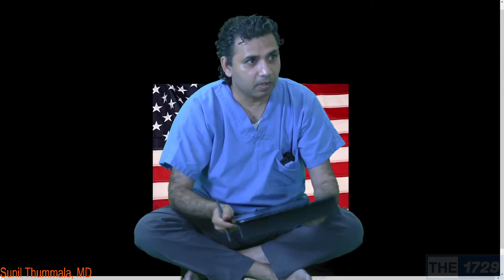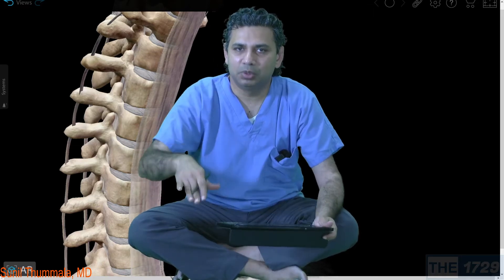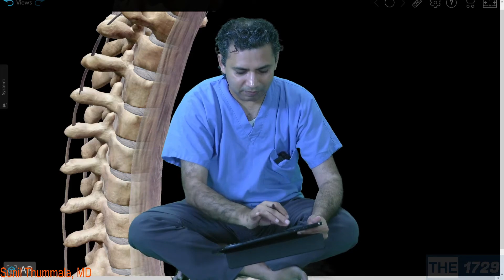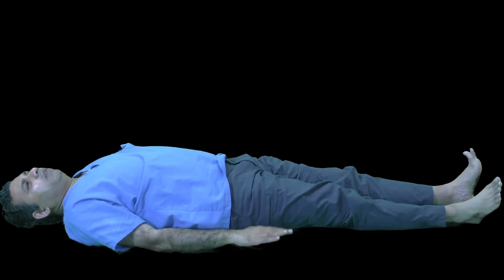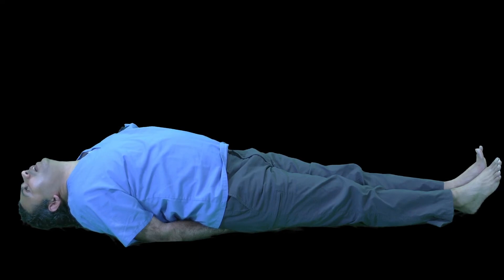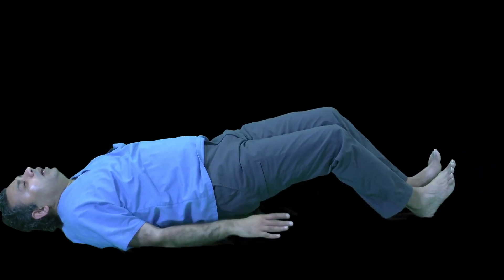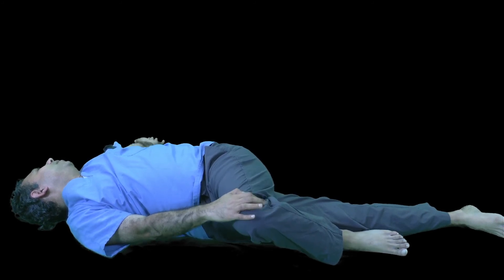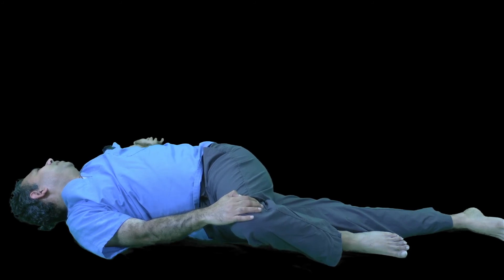2 simple Yoga Asanas for neck and back pain, sciatica.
2 simple Yoga Asanas for neck and back pain, radiculopathy, and sciatica etc. Literally takes less than 5 min. No instruments, devices needed. No money to spend.